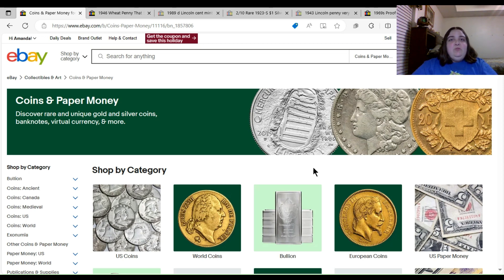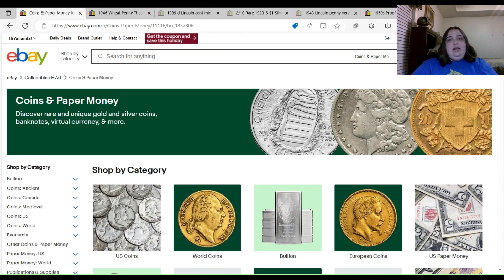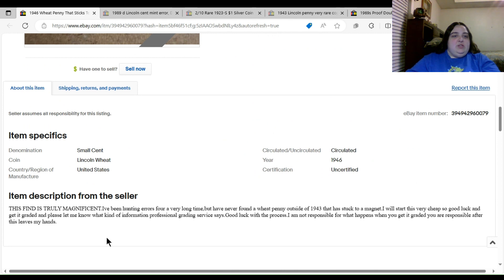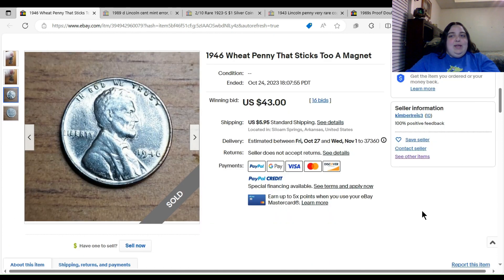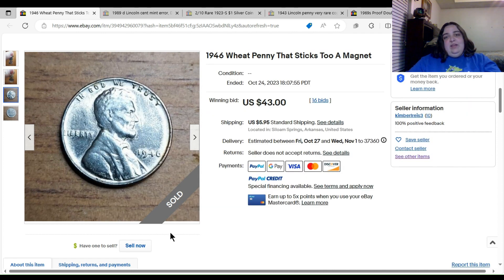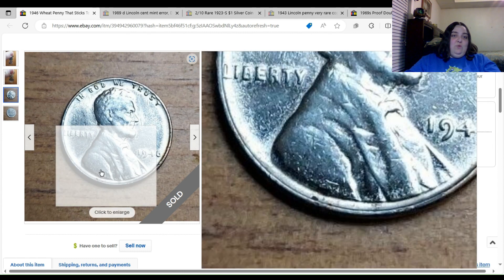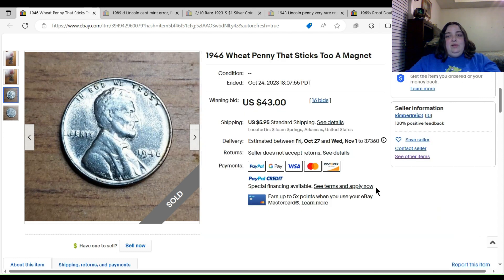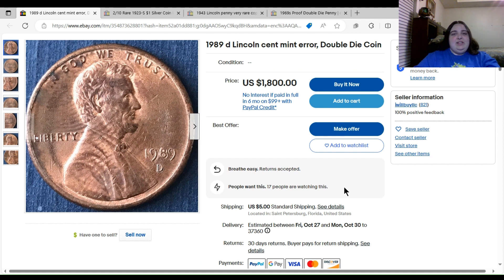WHEN YOU SEE COIN LISTINGS LIKE THIS ON EBAY...RUN IN THE OTHER DIRECTION!!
In this video, we take a look at 5 different shady eBay coin listings.  When you are selling coins, you have a responsibility to know what you are selling, and need to be able to guarantee the authenticity.  These eBay sellers definitely aren't playing by those rules!

👉You send us high-resolution photographs with your specific questions so our panel of coin experts may examine the coin and give you their opinion or answer to your question.

Join the ANA our National Coin Club! There's never been a better time to join the American Numismatic Association (ANA) — the coin collector's edge.

Consider joining CONECA (pronounced: CŌ´NECA) a national numismatic organization devoted to the education of error and variety coin collectors.

Check out GreatCollections offers thousands of PCGS and NGC certified coins and PCGS and PMG certified currency each week in auction. Sell your coins and currency through GreatCollections.

Typically we do not provide grading opinions, mainly because you can do that in your own research. Checkout PCGS Photograde:

Typically we do not give values, but can provide ball park estimates. Once you determine a grade you can check price, check out NumisMedia:

We get excited about you finding real varieties and errors no matter how small or big!

We do not review collections, and we will not click links in email to external websites and photo galleries.

Be kind and limit your emails to 1-2 per week. If you need to post more, please use the facebook group.

Be sure to check the damage gallery, we challenge you to learn what damage looks like. There are millions of ways people can damage coins, we couldn't possibly know what the exact cause is on every coin submitted, that's not what we are here for, but we can review the evidence and give our opinion on whether it is a variety, a real mint error, or where you
can find more information about the coin.
Emails with blurry images or no question will be rejected.
By sending the Live Coin Q & A panel your images and questions, you are agreeing to allow the panel to show and discuss the images live on YouTube and use the images on the website.

We cared deeply for our friend and mentor Ken Peavey and cherish all we learned from him.
He loved this hobby, help keep his memory alive by teaching others about coins.

Sites that we discuss and use on Q&A:
US Coin Variety Specialists:

General Research for U.S. and World Coin Values